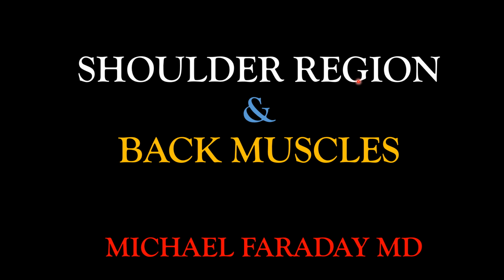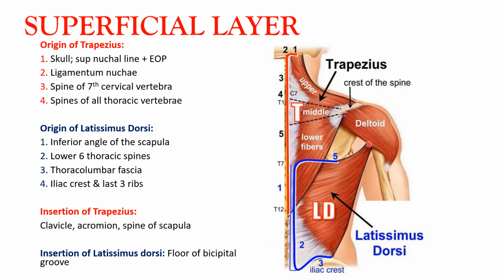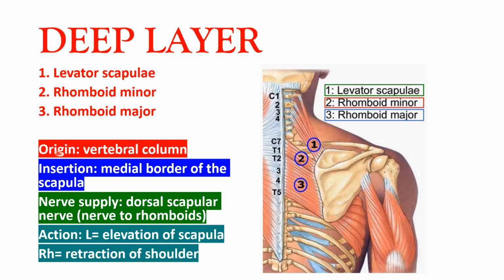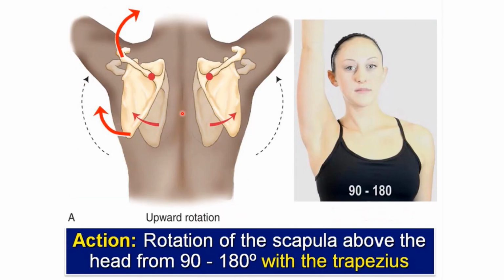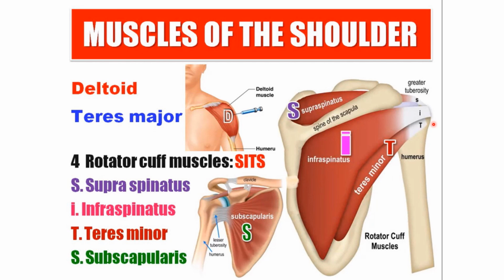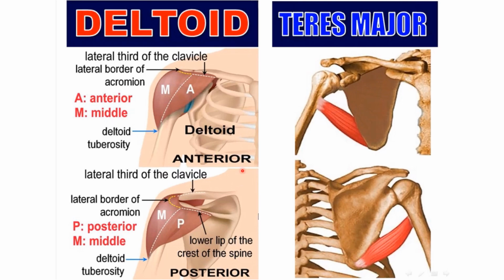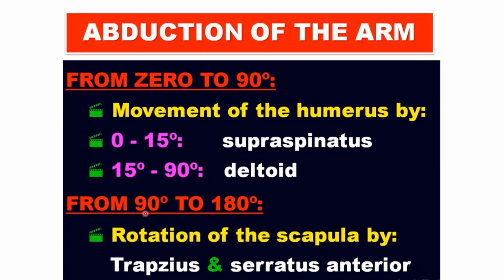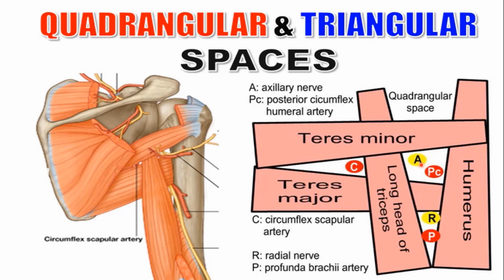ANATOMY OF SHOULDER REGION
Dive into the intricate details of the shoulder region and back muscles in this educational video. Discover the key muscles, their functions, and how they contribute to overall upper body strength and mobility. Whether you're a fitness enthusiast, anatomy student, or just curious about the human body, this video provides a comprehensive guide to understanding these crucial areas.